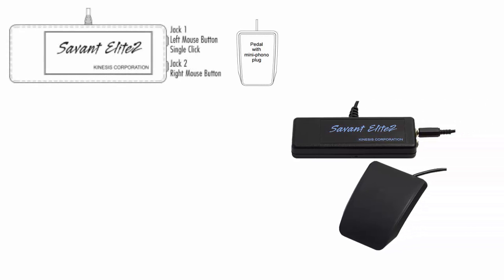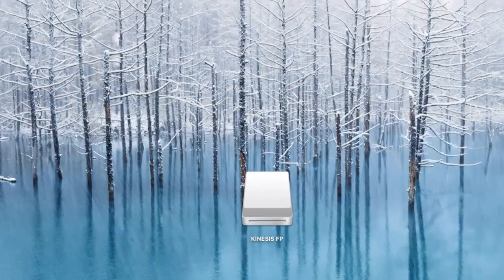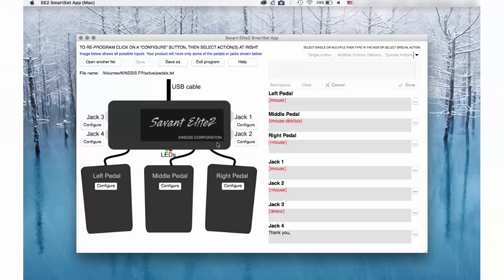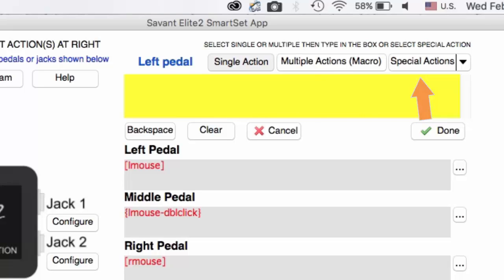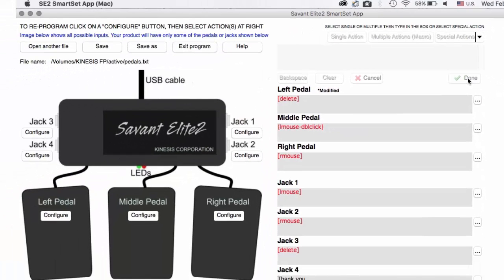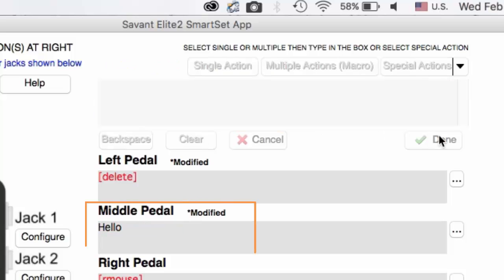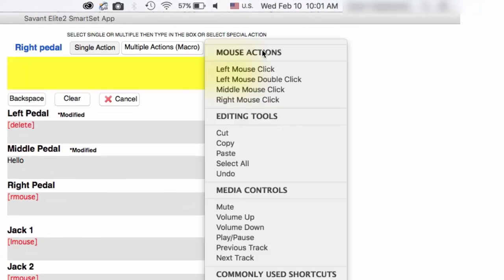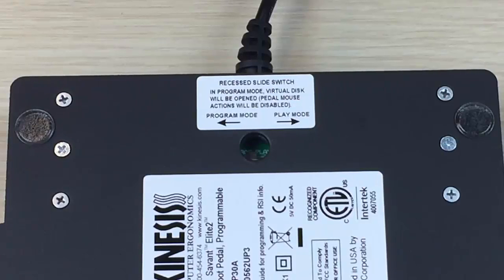Kinesis SE2 SmartSet for Mac Tutorial